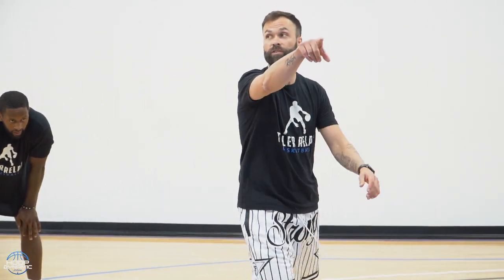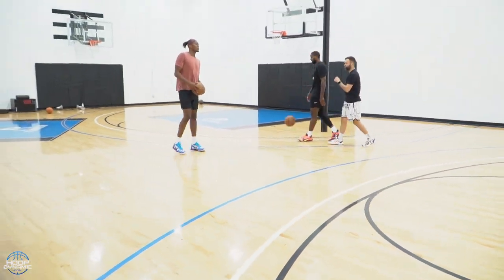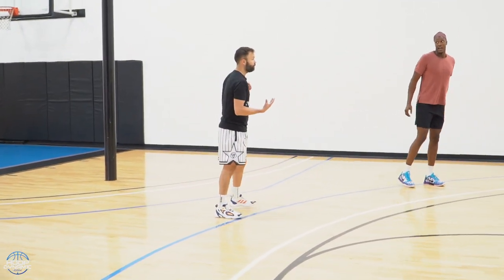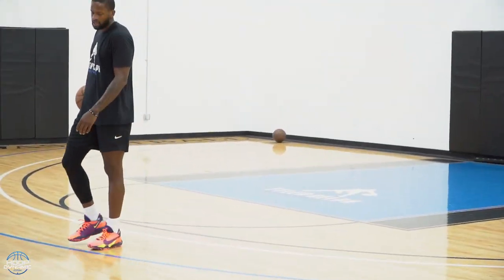MYLES TURNER & CJ MILES NBA Lab Workout With TYLER RELPH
Indiana Pacers Center Myles Turner & NBA VET CJ Miles workout with Tyler Relph In the Lab.

FOR MORE TRAINING VIDEOS VISIT:
TYLER'S ONLINE TRAINING PROGRAM. OVER 325+ DRILLS & OVER 25+ WORKOUTS!